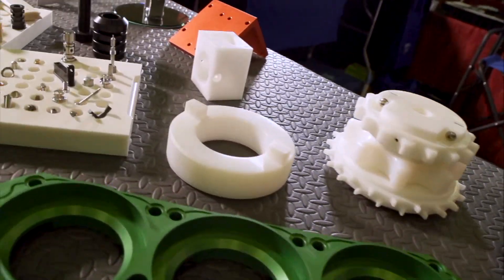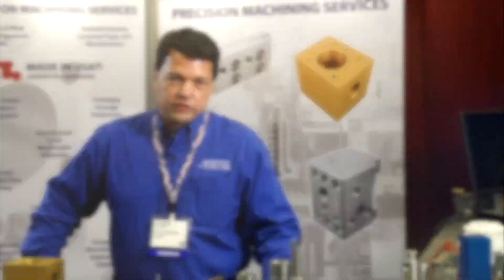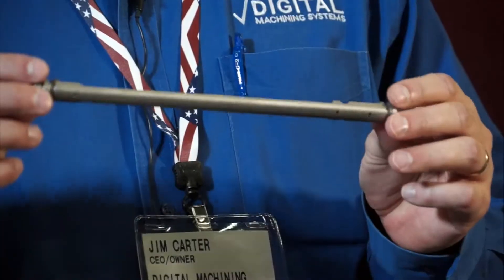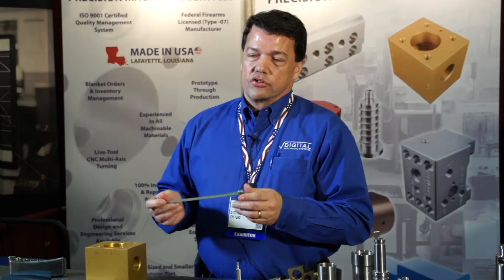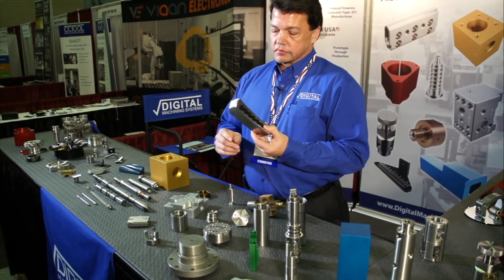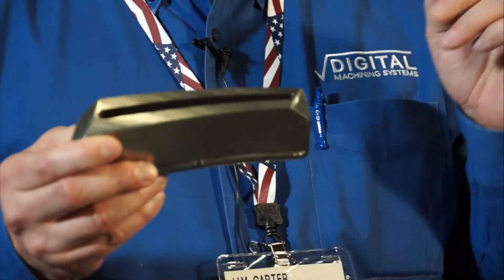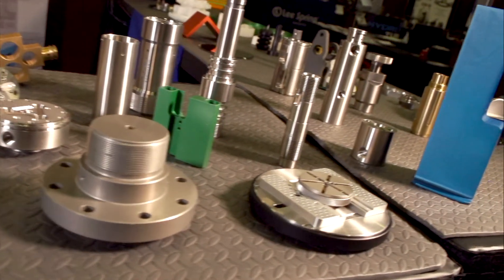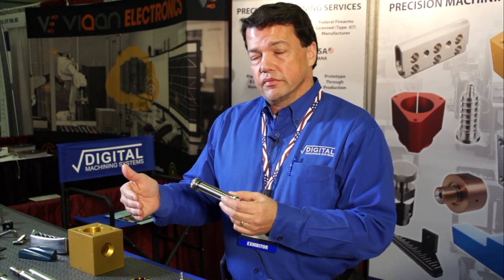CNC Machining & Milling of Difficult Parts | Digital Machine | Duson (Lafayette), LA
Do you have a part that is difficult to make? Let the experts at Digital Machining show you how to do it right with CNC machining, & Milling. Here they are at a recent Design-2-part show exhibiting their amazing capability to machine difficult parts.

Digital Machining Systems is one of the Gulf Coast region's most modern and technologically-advanced custom machine shops. For the highest quality machining services done right the first time, every time-- call on Digital Machining Systems.

At Digital Machining Systems they offer the highest quality manufacturing and CNC machining services in the industry -- with a specialization in small- to medium-sized mechanical parts and assemblies. They combine the most advanced computerized machining equipment on the market with highly skilled and experienced personnel to offer exceptional machining services that will fit your business needs.

First and foremost, The Digital Way was born from the fact that they are an exceptionally high quality shop -- the kind of shop that you turn to if you want the job done right the first time, every time.

They are an ISO 9001:2008 certified business.

This commitment requires us to continually improve their own systems and invest in extensive annual third-party audits in addition to internal auditing of all associated systems. This pursuit of continual improvement, while providing their client partners with total confidence that all specifications and requirements are met with absolute precision, is a large part of The Digital Way.

Digital Machining Systems, LLC
929 Ridge Road
Duson (Lafayette), LA 70529

3D Surface Milling
5-Axis Milling
Assembly Services
Critical Finish Requirements
Difficult-To-Machine Alloys
Excellent Outsourcing
Horizontal Milling
Inventory Management
Laser, Rotary & Dot-Peen Engraving
Multi-Function Machining
Plastics